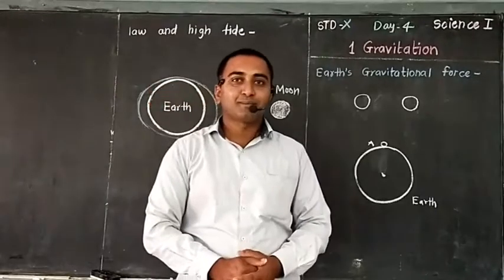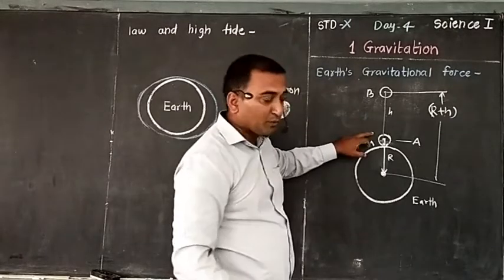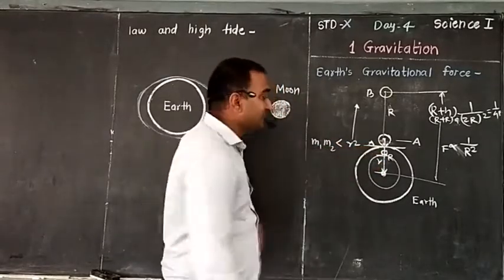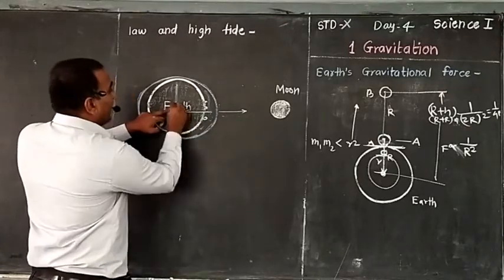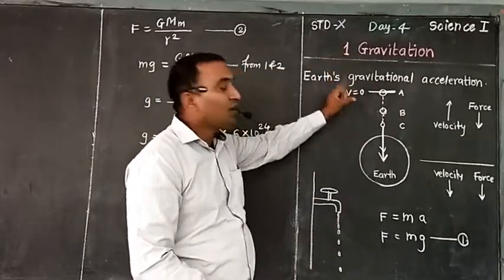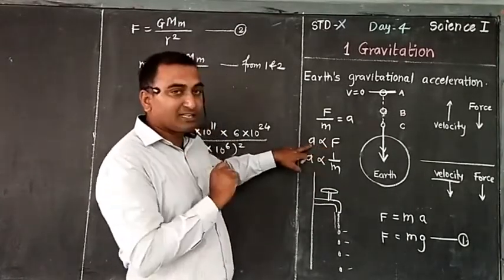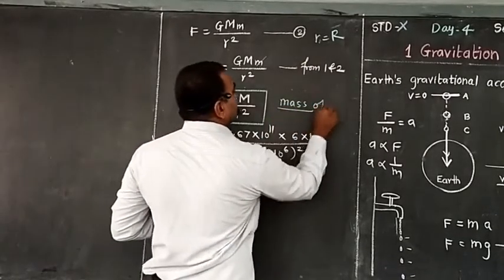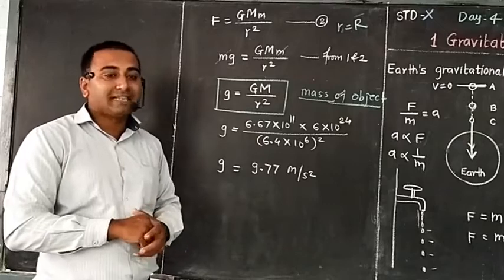STD 10 /science 1 / 1.Gravitation / Day 4 (part 1)